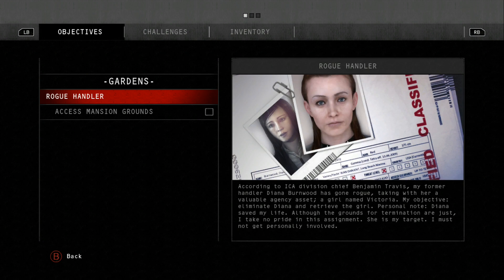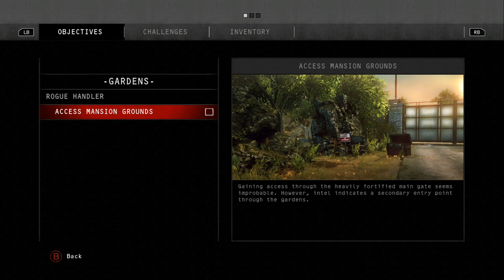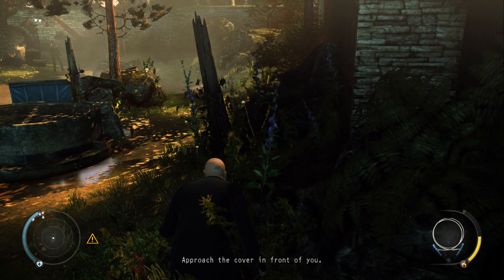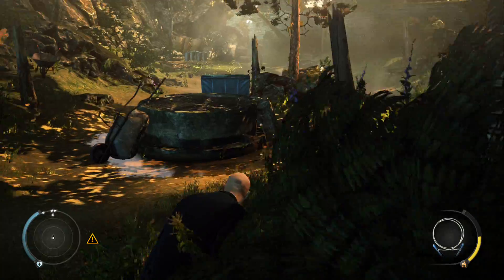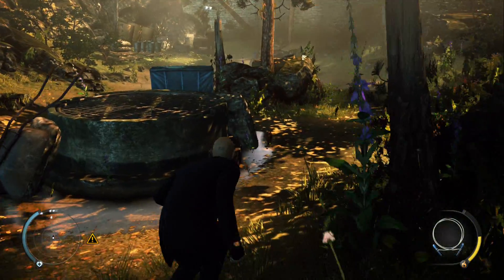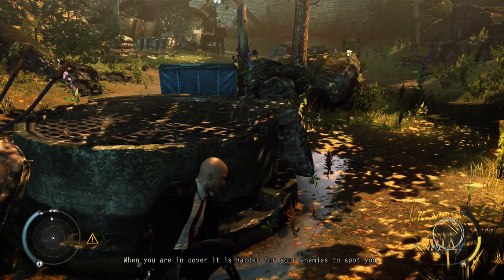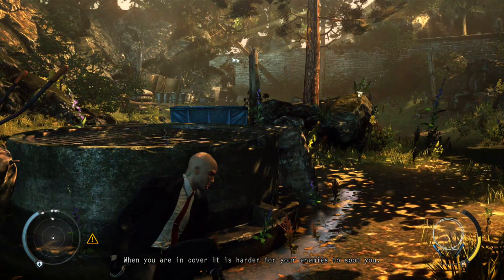Hitman Absolution HD Walkthrough Part 2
I have never played any of the other "Hitman" games before so this is me learning the ropes, but i will be playing it as stealthy as possible without being seen.